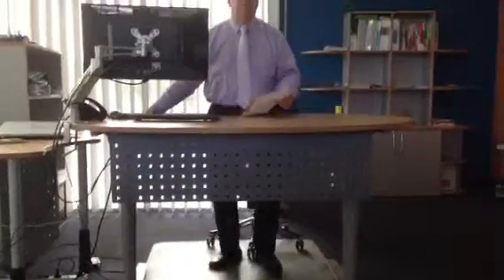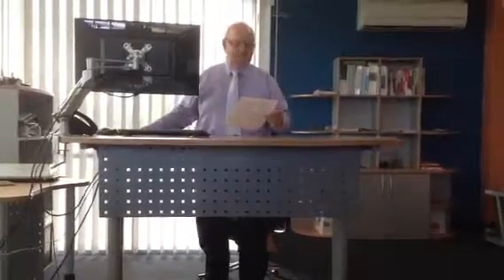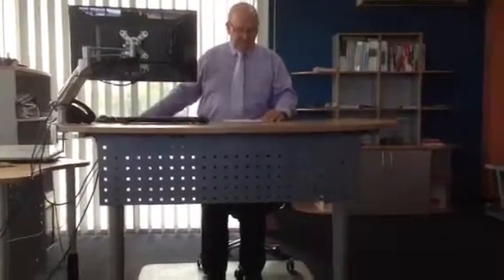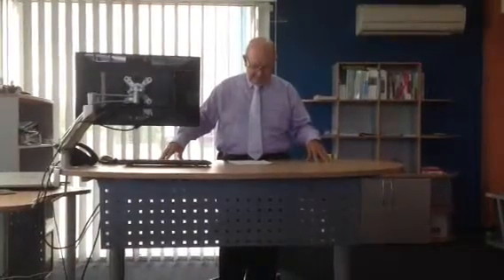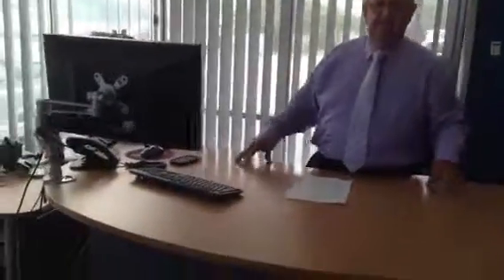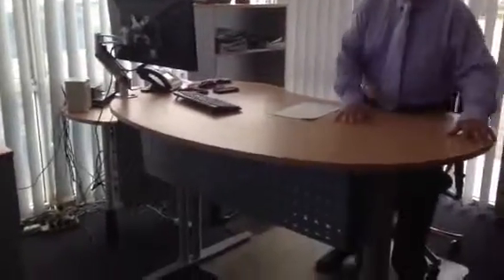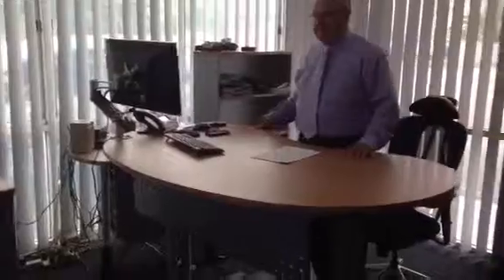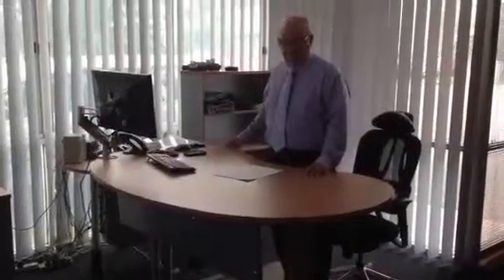Sit 2 stand